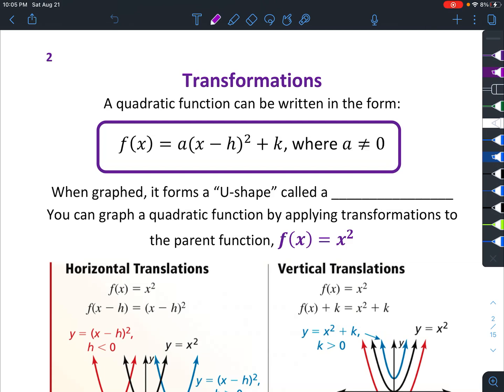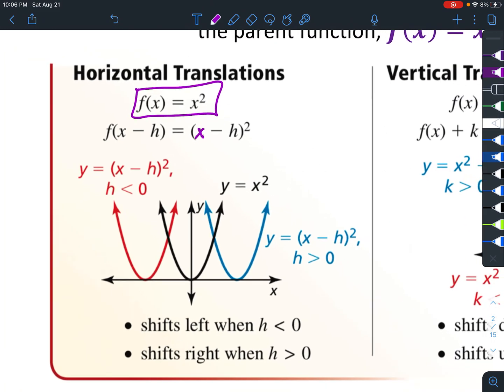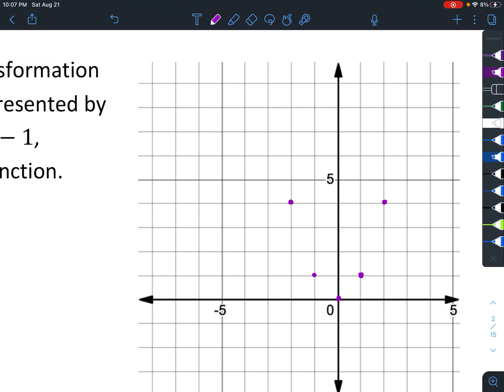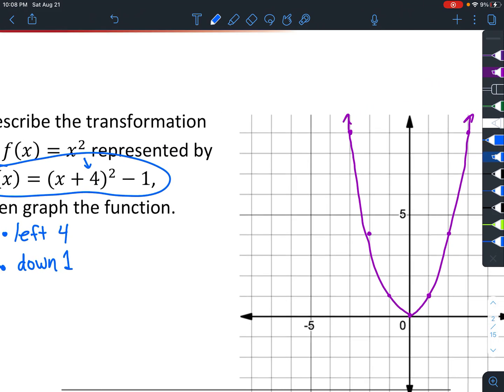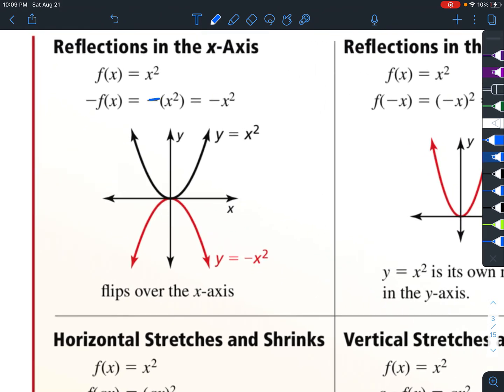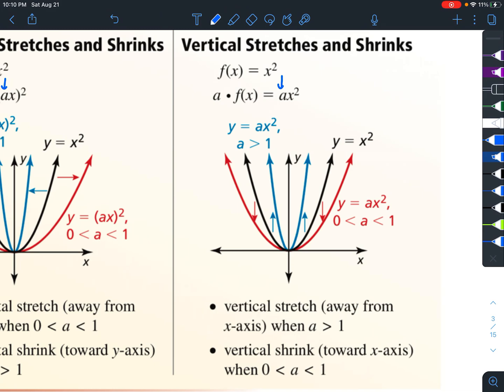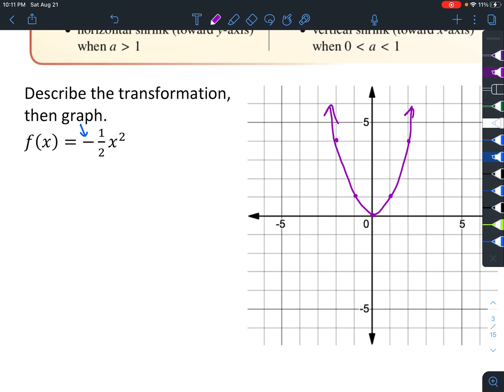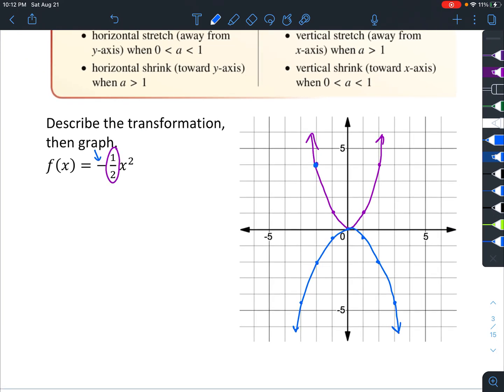Transformations of Parabolas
Discusses transformations of parabolas that can be recognized easily when the quadratic equation is in vertex form.